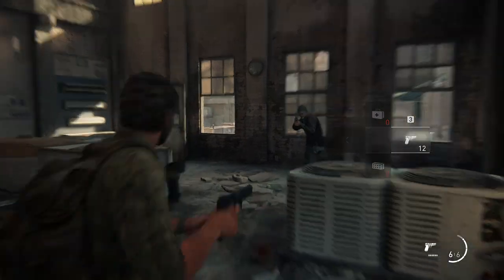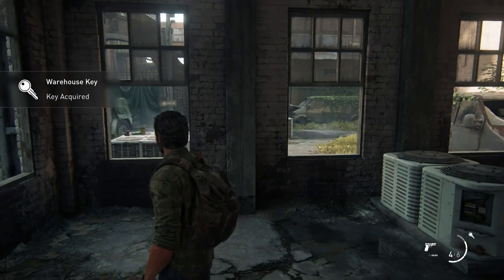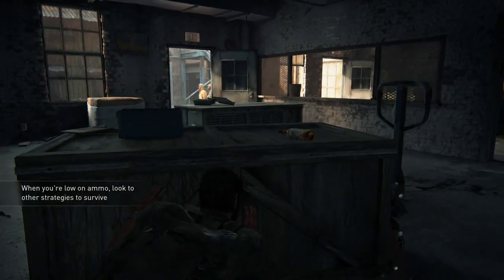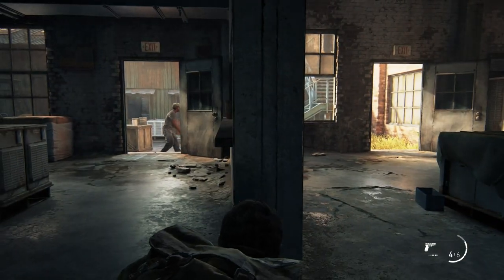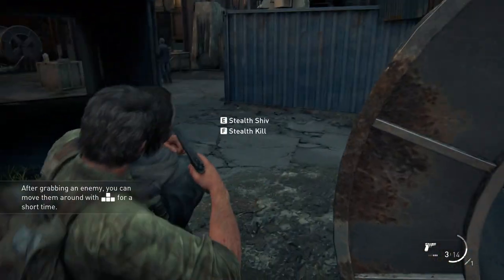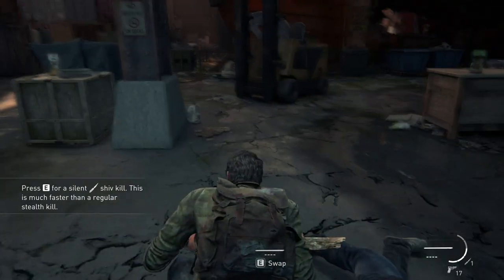WHO IS SHE🫣/ The Last Of Us Part 1 HD/ep: 03/thelastofus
In this game I found some peoples and they attacked me and my partner. Then we fight against them and killed for our safety. There are so many cops, and they were coming to catch and tried to kill we both. But we just took the gun and fired them. finally, we found Ellie from there garage.
My gaming Laptop: MSI GF63 Thin 11UCX
processor : 11th Gen Intel(R) core(TM) i7 @ 2.30GHz
RAM : 16 GB